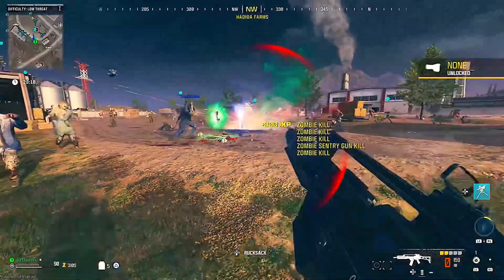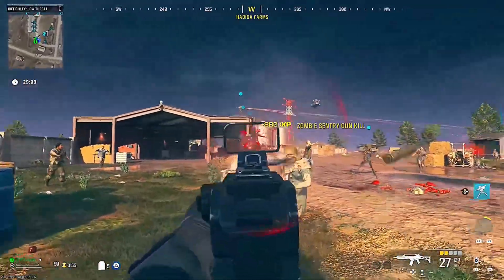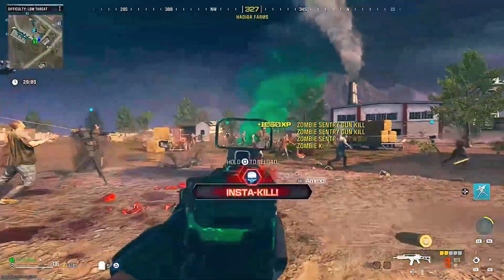the MOST BROKEN Weapon XP GLITCH to Exist ( Modern Warfare 3 )